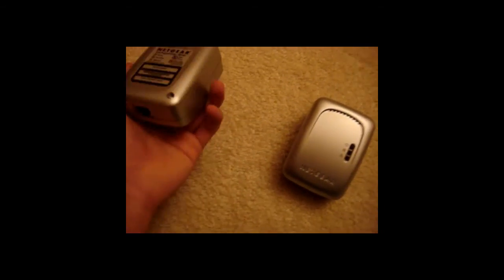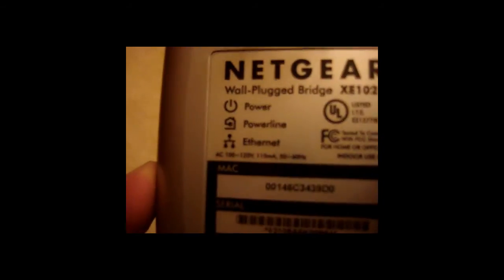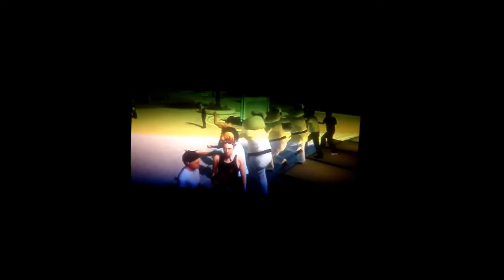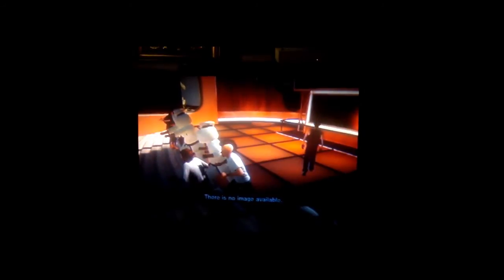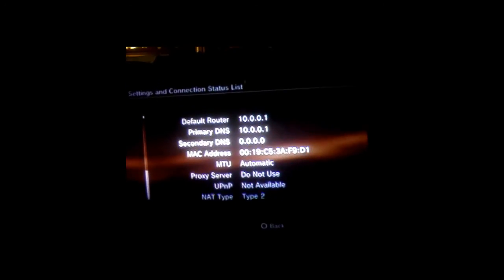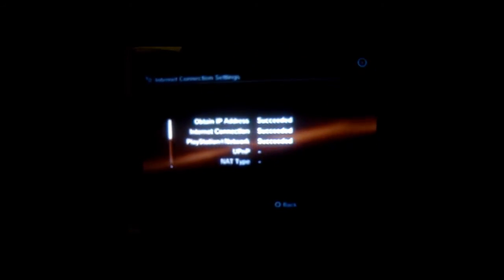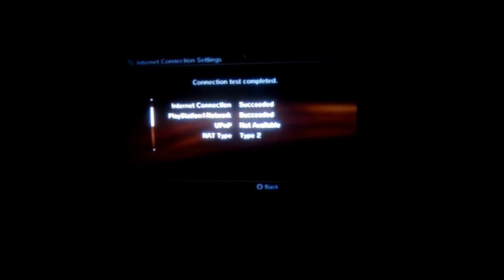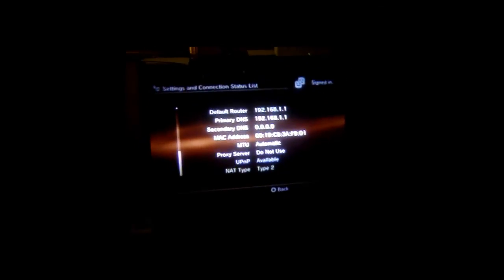Netgear WNR3500 Gigabit Ethernet & Wireless N Router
This is a Netgear WNR3500 Gigabit Ethernet & Wireless N Router and it has 8 internal antennas.